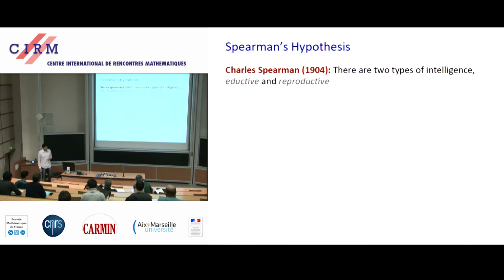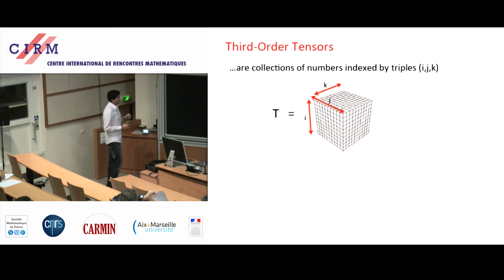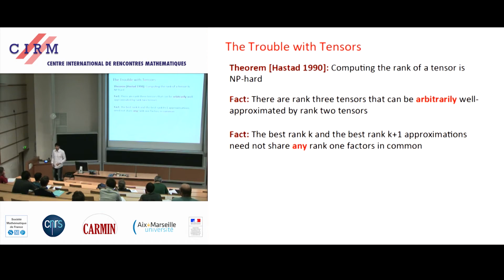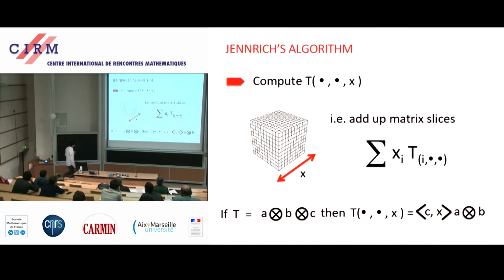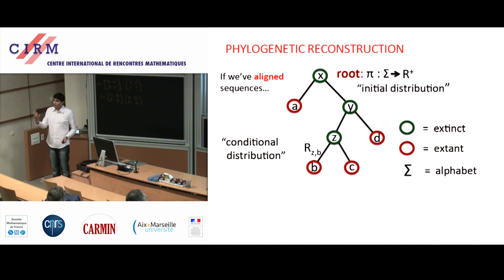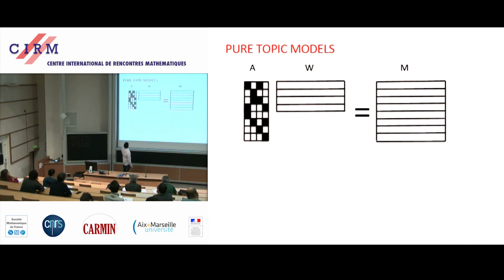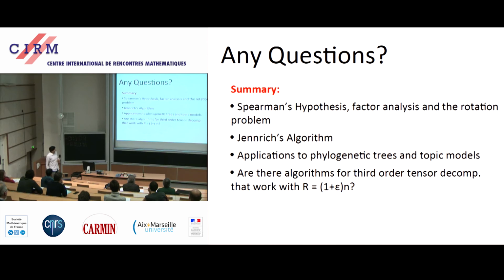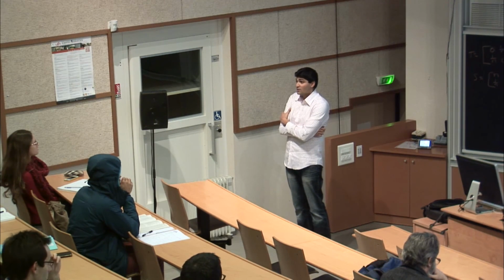Ankur Moitra : Tensor Decompositions and their Applications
Recording during the thematic meeting: «Nexus of Information and Computation Theories » theJanuary 27, 2016 at the Centre International de Rencontres Mathématiques (Marseille, France)